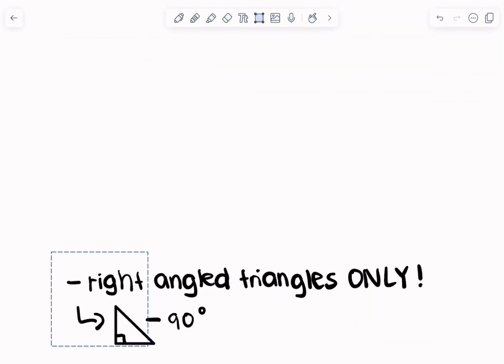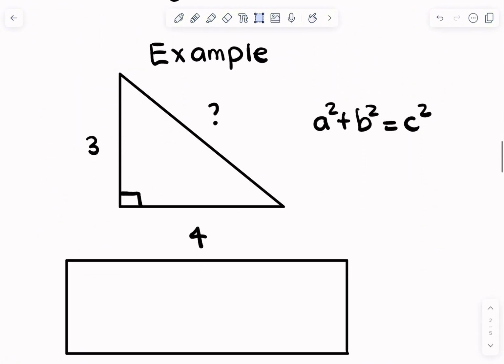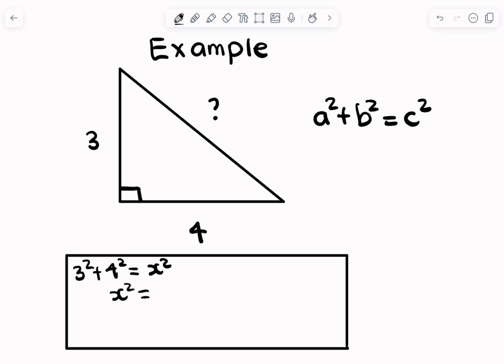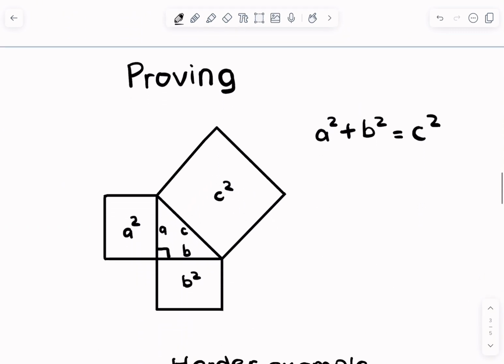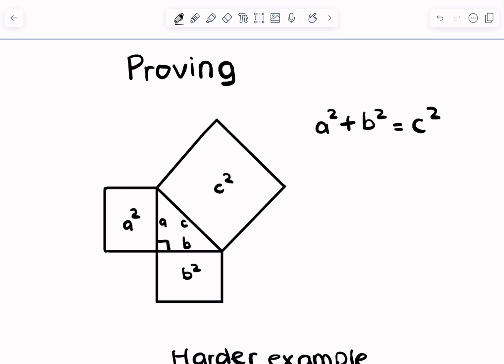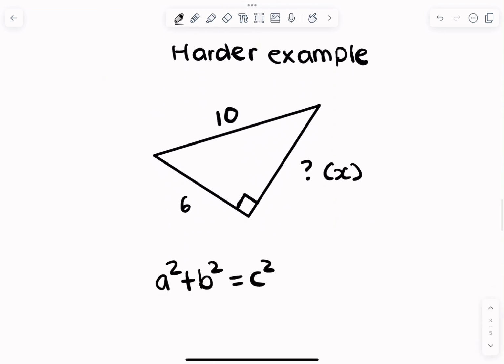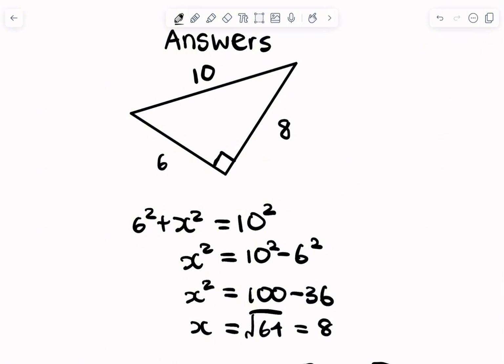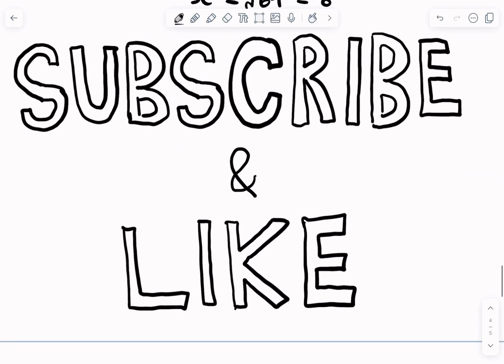Pythagoras Basics in just 3mins!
Hi everyone! Welcome to Brainwave Education, where we are dedicated to helping middle and senior school students master their school subjects with confidence. Our engaging tutorials break down complex concepts into simple, easy-to-understand lessons, making learning enjoyable and effective. Join us on this educational journey and unlock your potential!

In this video, we will explain the basics of trigonometry in just 3 minutes! This is perfect for middle to senior students who don’t have much time on their hands.